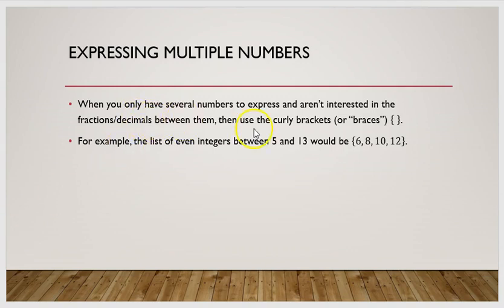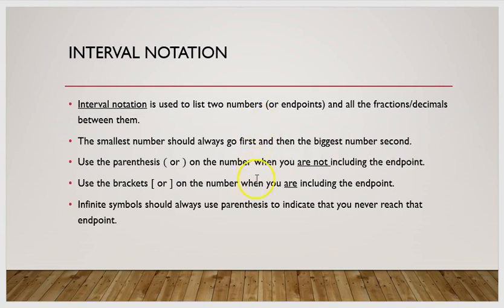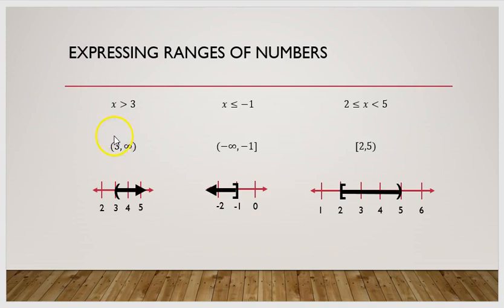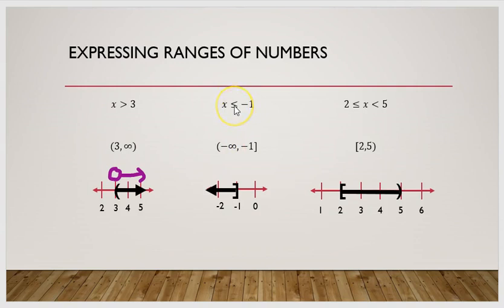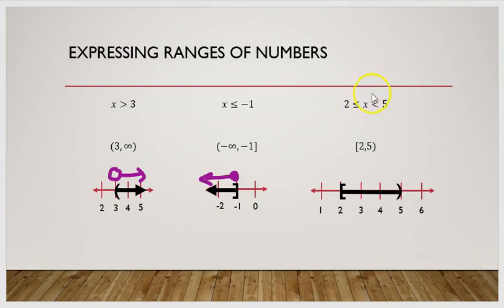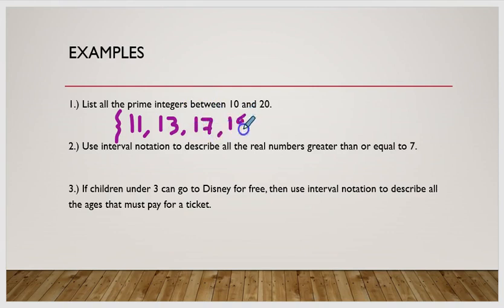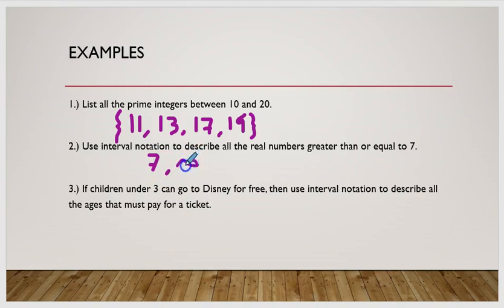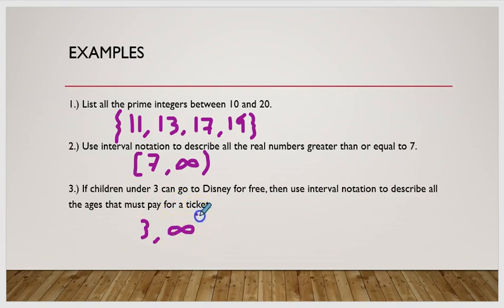P.2 Notes - Interval Notation